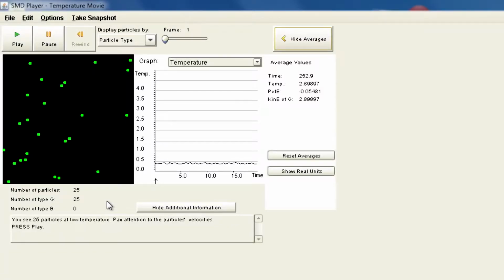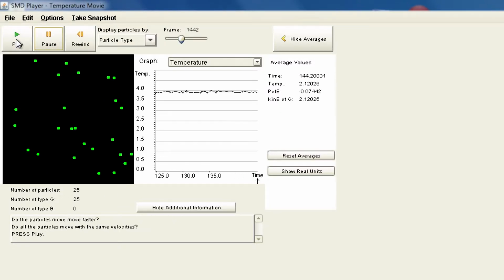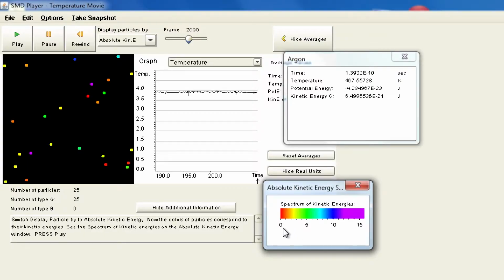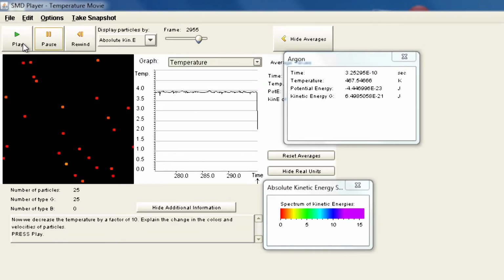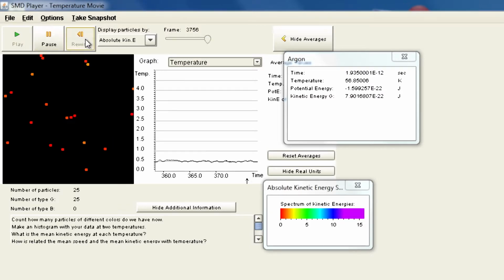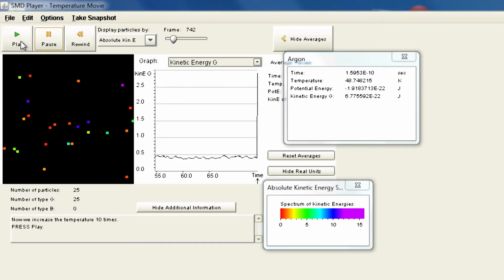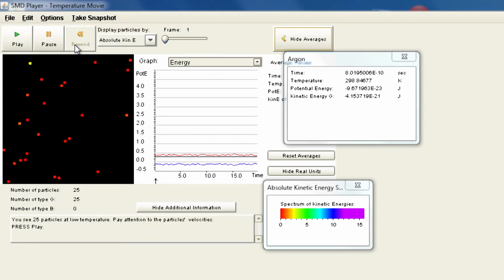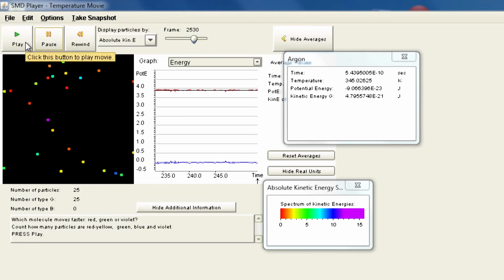MDMOOC 8.2.4. Temperature, VMDL Simulation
In This Lesson: Temperature, VMDL Simulation